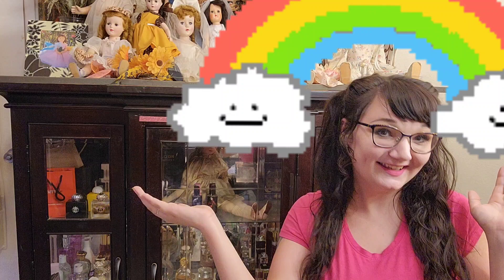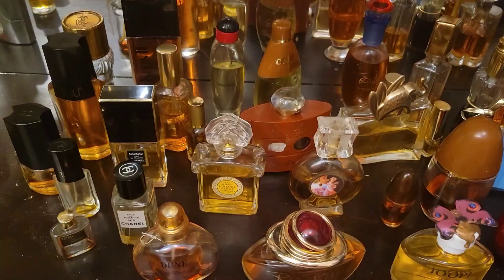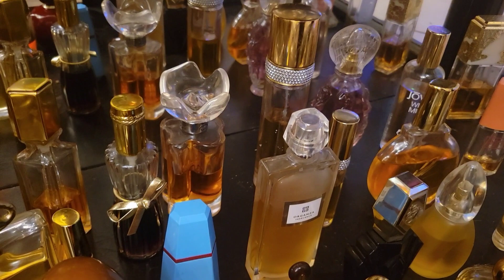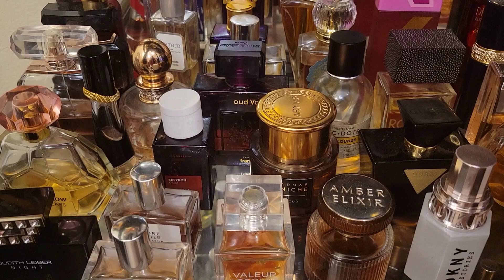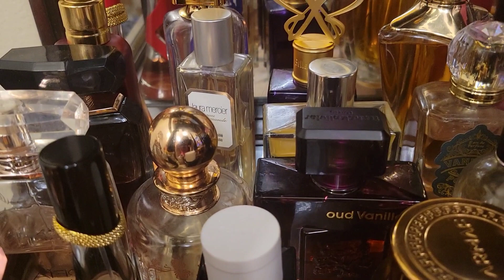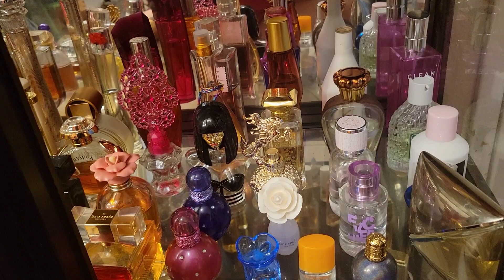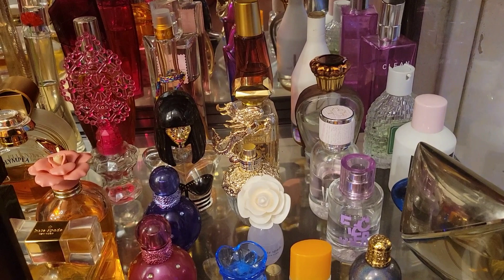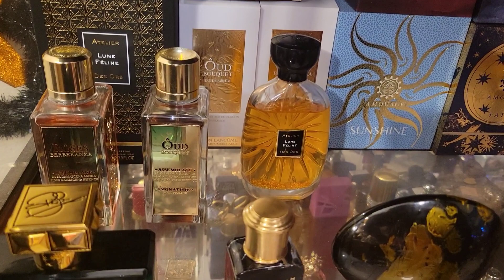150+ Full Fragrance Collection 2022 | How I store my Fragrances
This is my full fragrance collection stored in a wonderful glass mirror display case given to me as a gift from a family friend after the Sandalwood fire we survived.